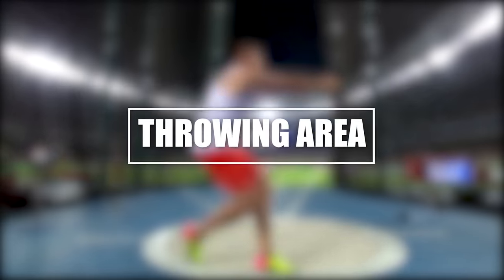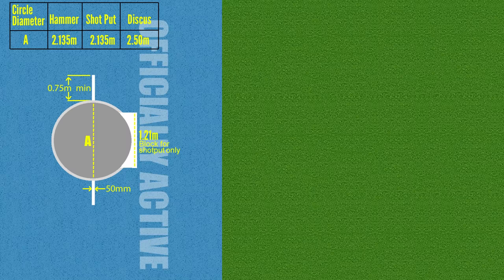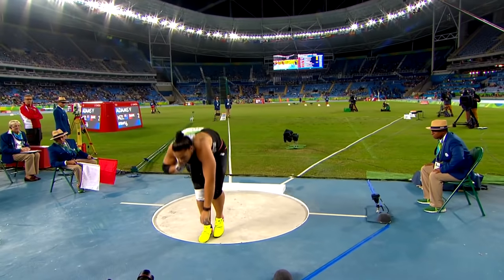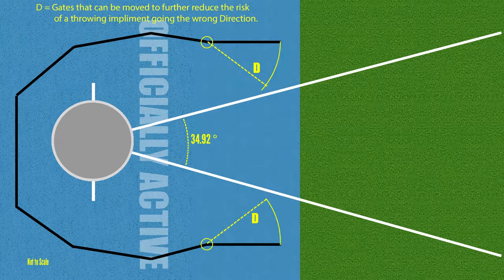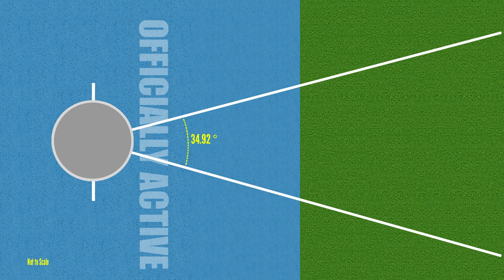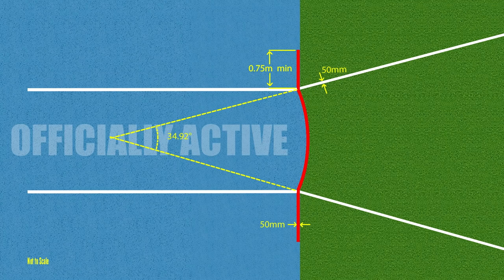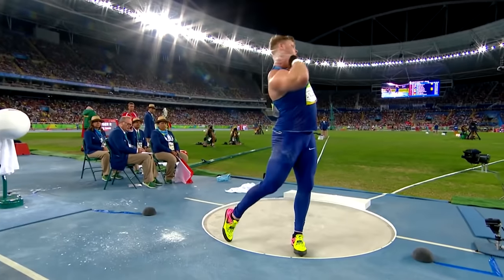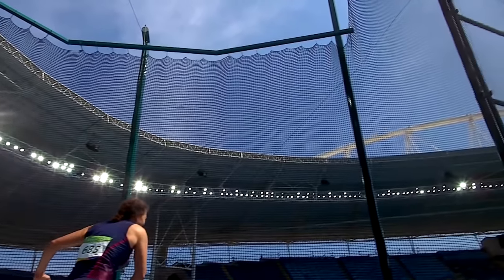Athletics: Throwing Events Explained | Rules of Discus, Hammer, Javelin & Shot Put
The basic rules and regulations of all the athletics throwing events which are Javelin, Hammer, Shot Put and Discus explained. Learn all the difference in the rules and everything that they have in common, whether you want to take part or just enjoy watching the sport.

Chapters
0:00 - Intro
0:47 -  Shot put explained
1:24 - Hammer throw explained
1:42 - Discus throw explained
1:54 - Javelin throw explained
2:41 - Throwing events field dimensions
3:50 - Official implement weights
4:14 - Competitions Explained